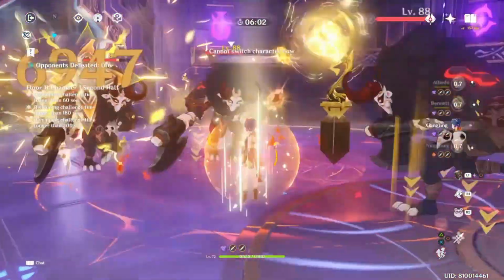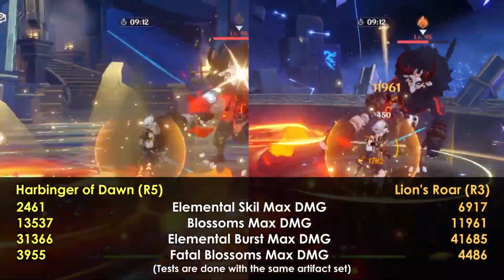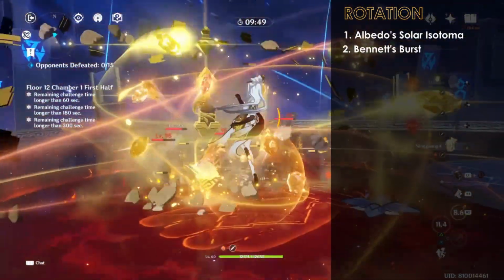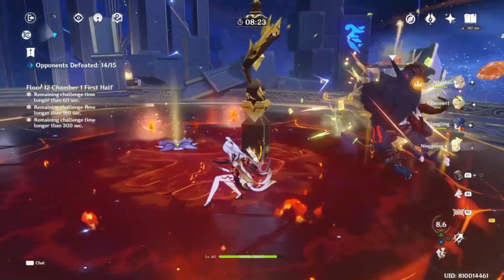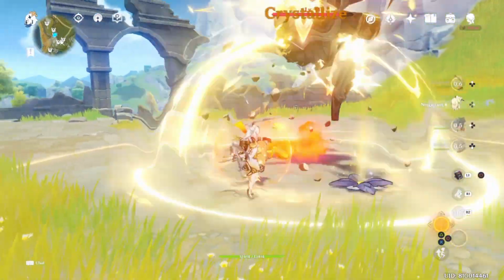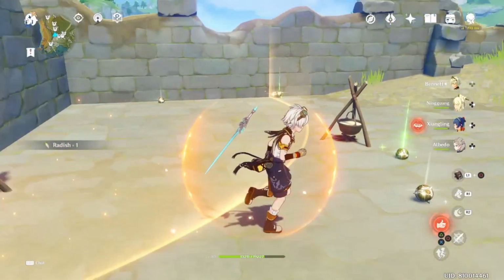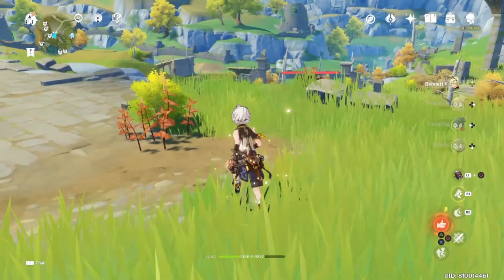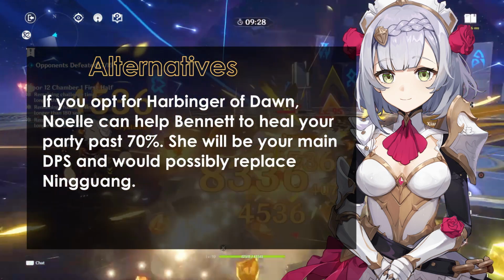Team Comp: Albedo's Roar | Genshin Impact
After a day trying to fix the previous video to correct a misinformation, i decided to take that down instead and upload a new copy. Im so sorry for that and i will try my best to take extra measures to avoid those next time.

Hello everyone! Yes we are back! And we're gonna talk about a team I built because of a weapon. In my previous video i've looked at some options and i stumbled upon an interesting result with Lion's Roar. This team revolves around Albedo and Lion's Roar. We're also going to use Pyro resonance with Xiangling and Bennett. The new Geo resonance with Ningguang. Will also show you guys one way of building team, which is visualise or form a strategy first before you build your characters. Hope you guys enjoy!

Chapters
0:00 Intro
0:22 Why this team?
1:16 Max Damage Test
2:50 Rotation Strategy
5:10 Character Builds
5:14 Albedo
6:25 Bennett
7:27 Ningguang
8:30 Xiangling
9:23 Other options